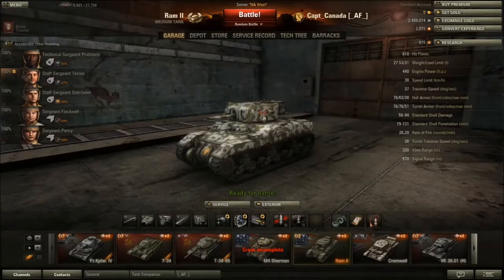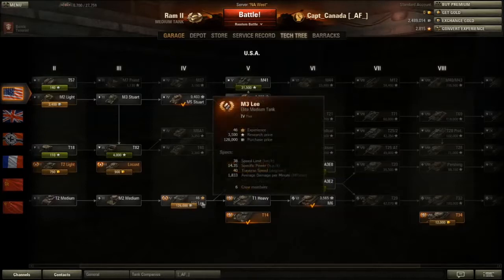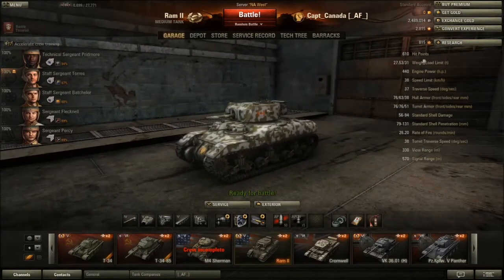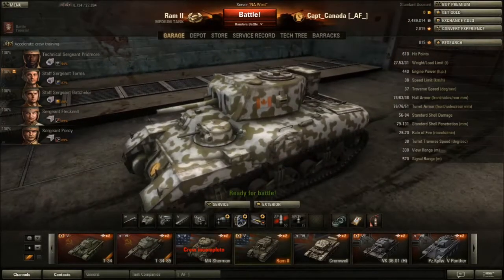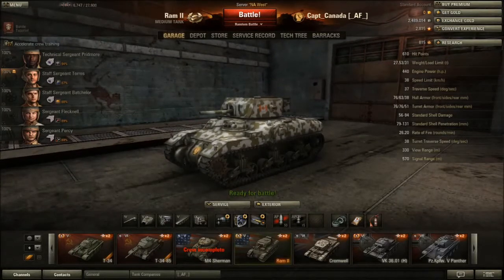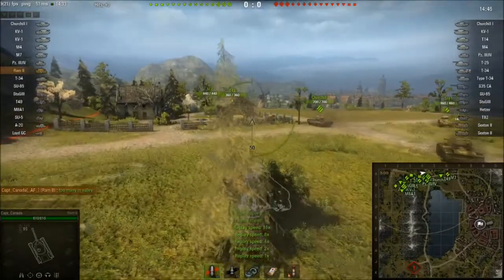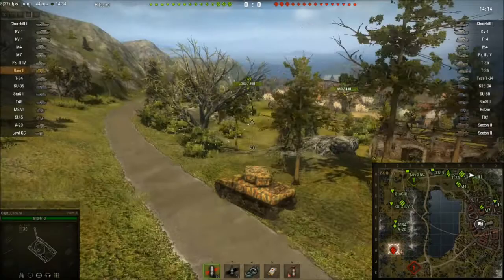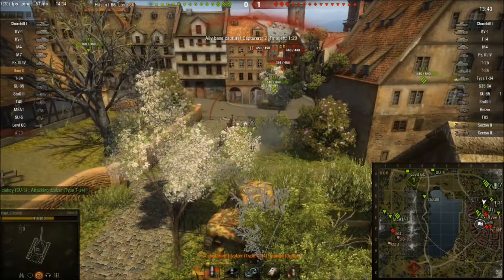World of Tanks: Ram II Tier V Medium Review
Bonjour! this is a review of everyones favorite Canadian Tier V medium tank! Being the Captain of Canada its my honour to show you this tank in all its magnificence.